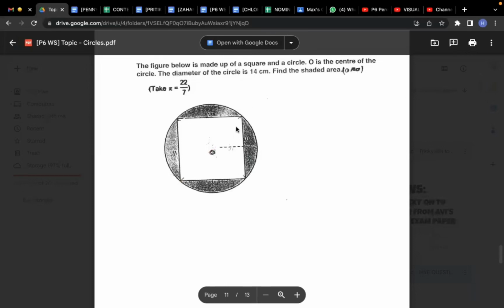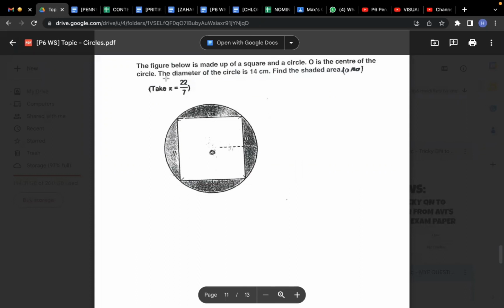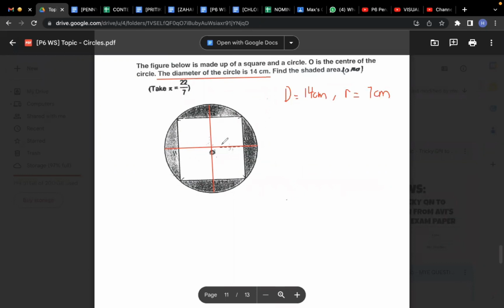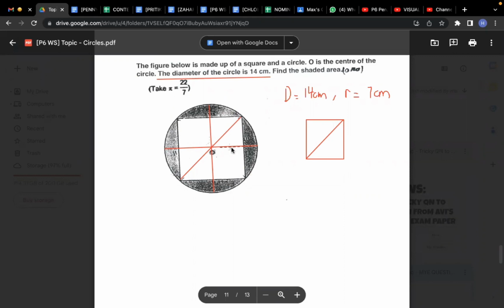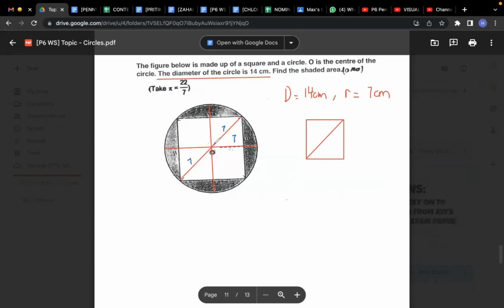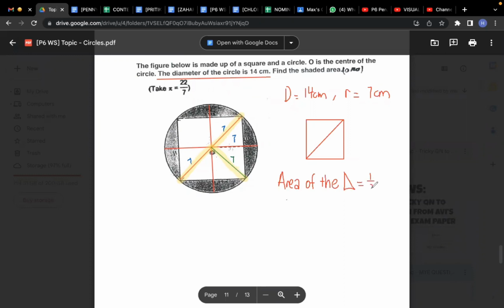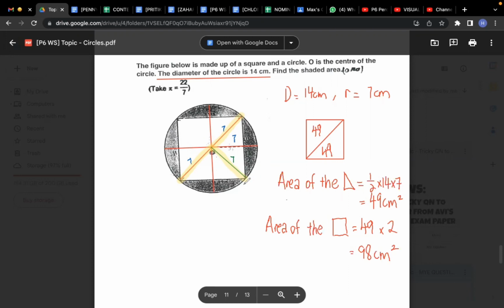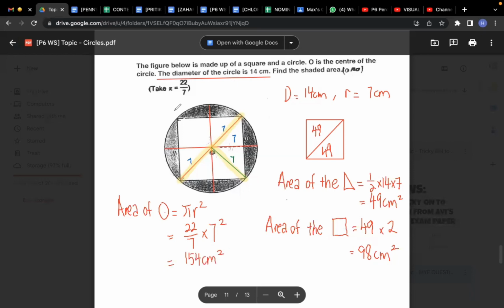P6 Circles - How To Never Struggle With Questions Like This Ever Again | DO IT WITH ME